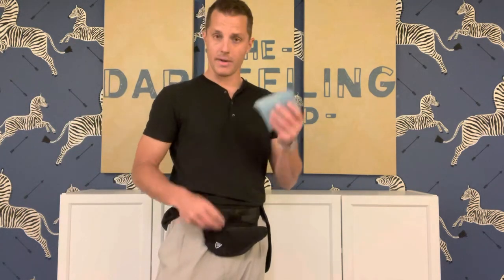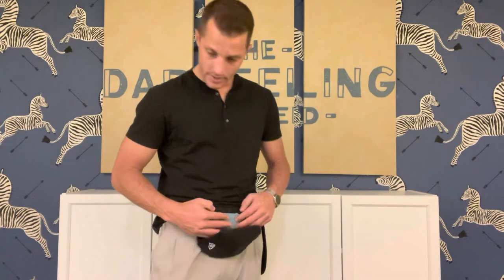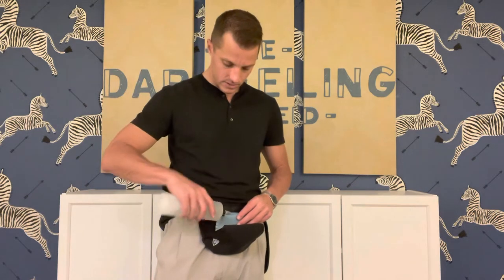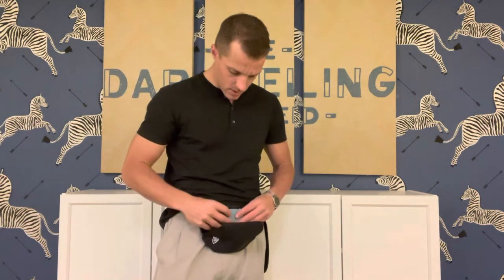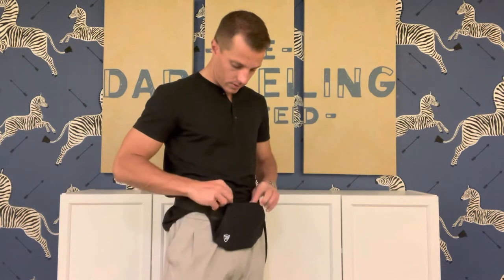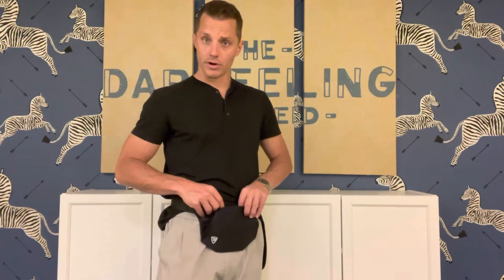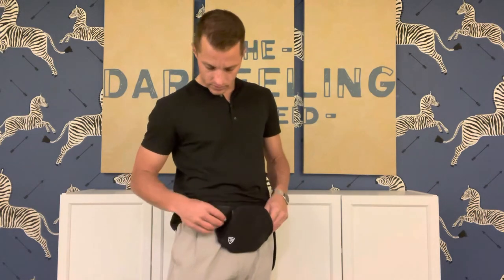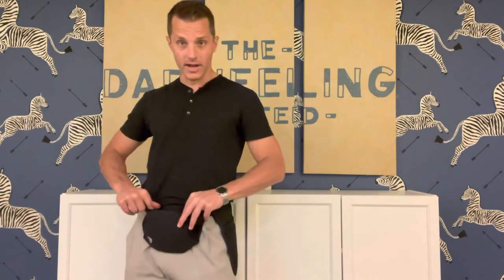Pürform Product Review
The convenient hand cleaning pouch. For hospitality and medical workers on-the-go.
Sani-Pouch & Sani-Apron - Clean is cool